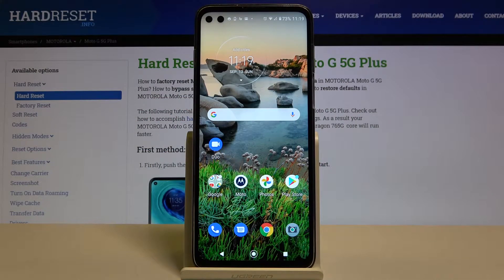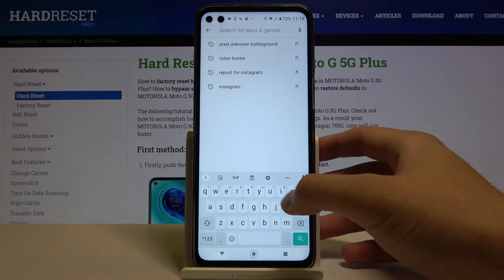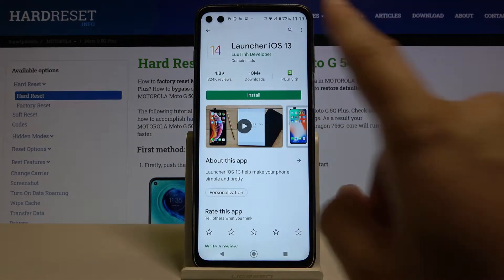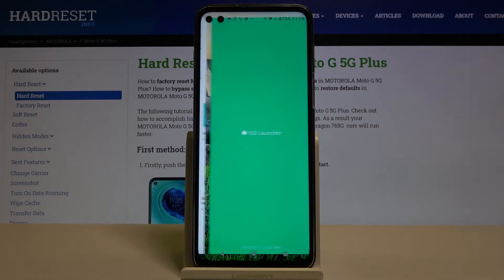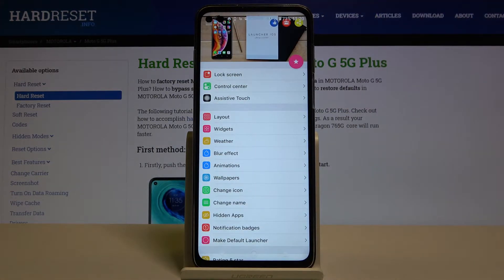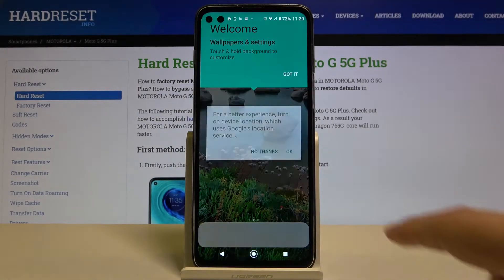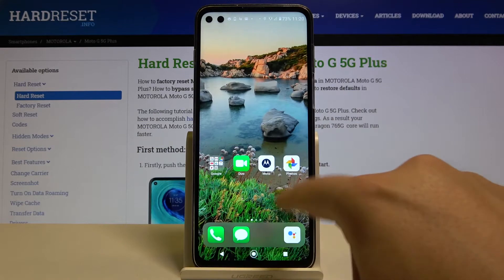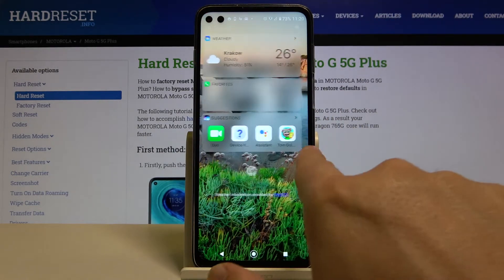How to Get iOS Launcher on Motorola Moto G 5G Plus - Download and Install iOS Layout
In today's tutorial we would like to show you the step by step way to download and install iOS Launcher on Motorola Moto G 5G Plus smartphone. See by yourself how to use the menu looking the same as on Apple device's. Let's learn how to get the iOS Layout on your Android device within a few simple steps.

How to Get iOS Launcher in MOTOROLA Moto G 5G Plus? How to Apply iOS Launcher in MOTOROLA Moto G 5G Plus? How to Install iOS Launcher in MOTOROLA Moto G 5G Plus? How to Apply Apple Layout in MOTOROLA Moto G 5G Plus? How to Get iOS Launcher on Android System in MOTOROLA Moto G 5G Plus? How to Download iOS Launcher in MOTOROLA Moto G 5G Plus?